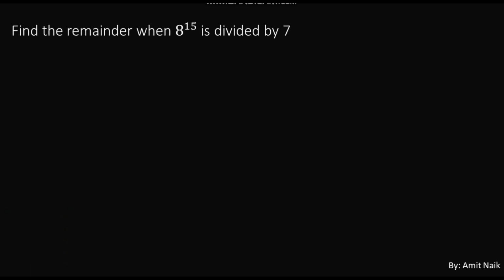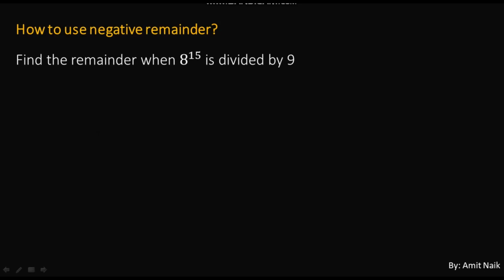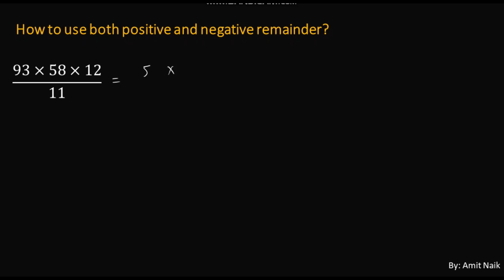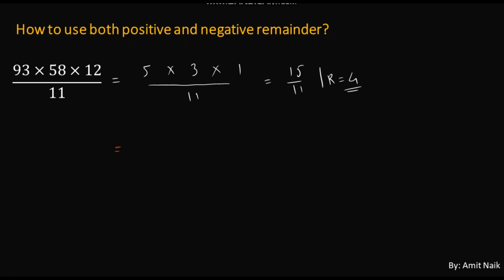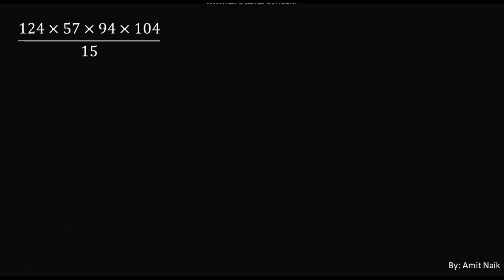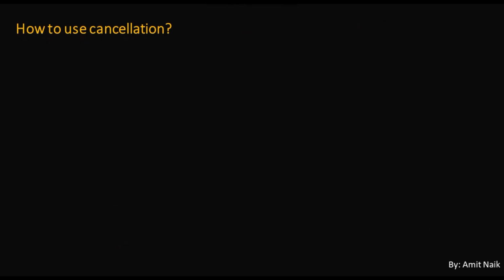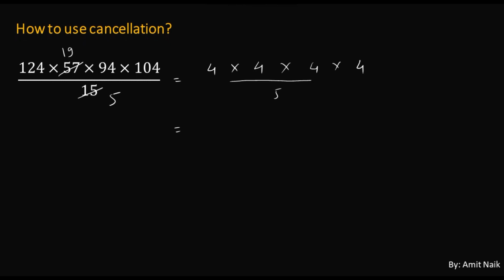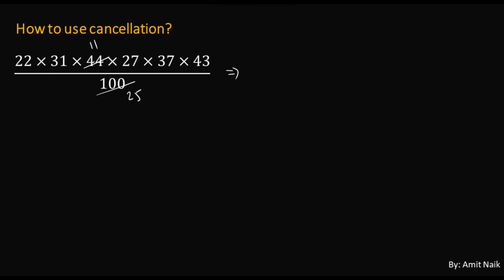Remainders Questions By Amit Naik || Part 2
Learn how to use positive and negative remainders effectively.
Use of cancellation method to save time effectively